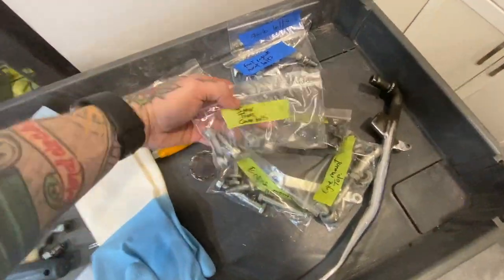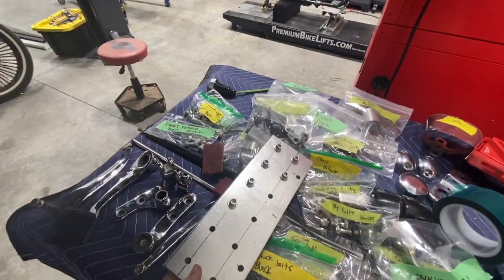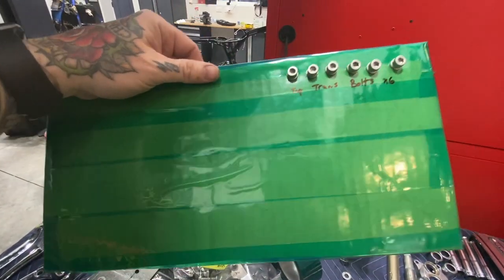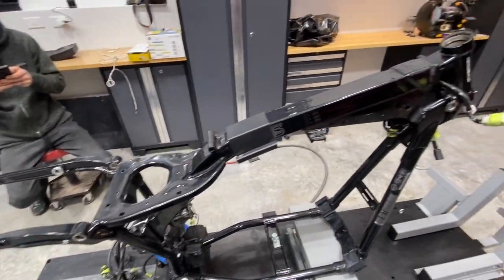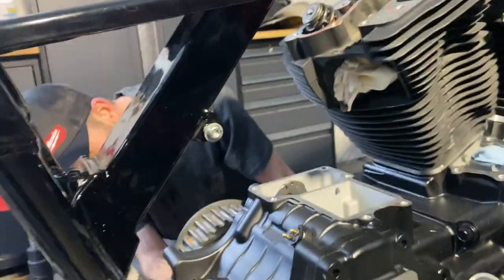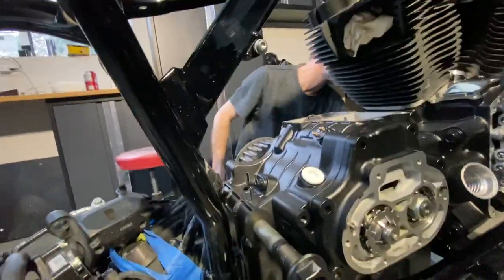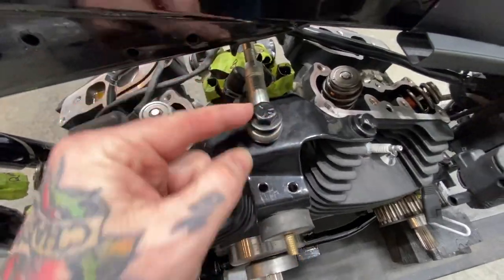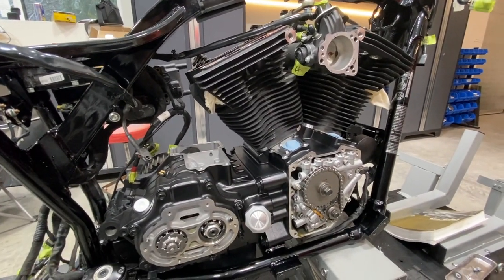DYNA Build "Black Sheep" Ep. 3 "Engine Install"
Welcome Back to Martin James Designs!

Its been awhile since I finished the last bike build series and now I am finally underway building this 2009 Harley Davidson Dyna StreetBob for my brother called "Black Sheep"

This bike is going to have a ton of work done to it. It will be brought down to the frame. All new paint and Powder coat, custom fabrication and a ton of after market parts all done here in my new shop.

In this episode I powder coat some of the engine bolts and we install the newly painted engine in the frame!

Kodi Hopkins
Martin James Designs